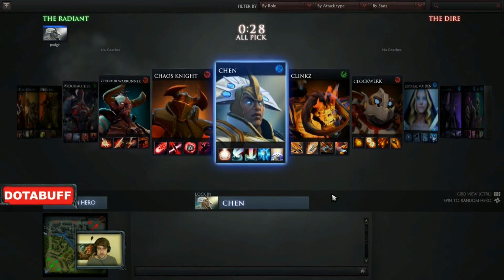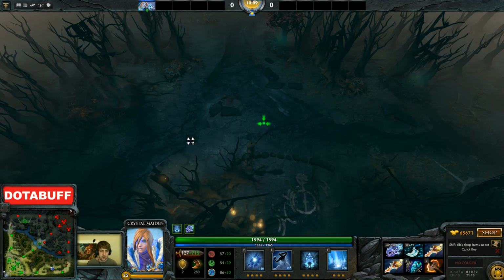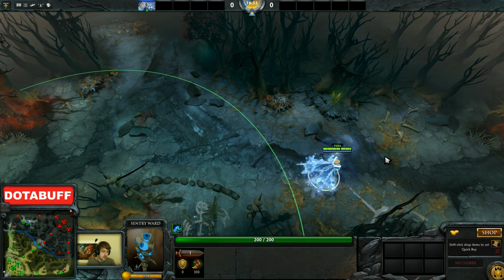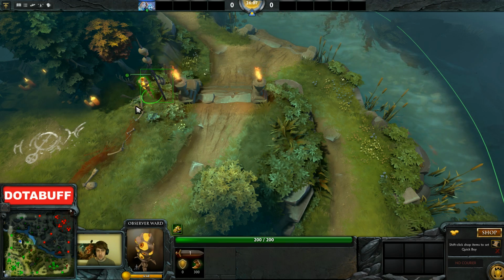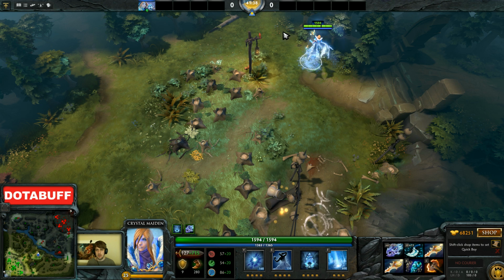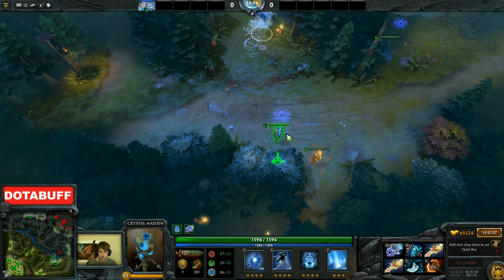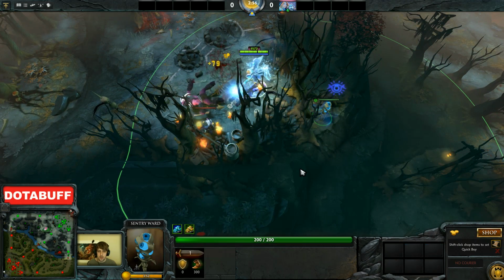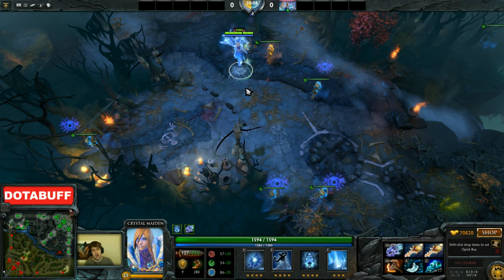Purge's Guide to Blocking and Dewarding Neutrals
Hello! I made a video detailing blocking and dewarding Neutrals! You can do this easily too, just follow the steps at the start to make it go faster.

Here are timestamps for each camp if you want to use this as a reference in the future.

00:00 How to test for block spots yourself
02:00 Basics of blocking camps wth wards and bodies
10:05 Showing marks on ground for typical ranges
11:12 Dire Small Pull Camp block/unblock and reasons to block/unblock
18:45 Radiant Small Pull Camp block/unblock
24:20 Warding Mind games on Radiant pull camp
26:12 Radiant Ancients Block/Unblock
31:38 Dire Ancients Block/Unblock
35:55 Radiant left Large camp block/unblock
36:37 Radiant Left Medium Camp block/unblock
40:35 Radiant Middle Large Camp block/unblock
45:09 Radiant Right Medium Camp block/unblock
48:13 Dire Right Large Camp block/unblock
53:41 Dire North Medium Camp block/unblock
56:48 Dire South Medium Camp block/unblock
59:15 Dire Left Large Camp block/unblock